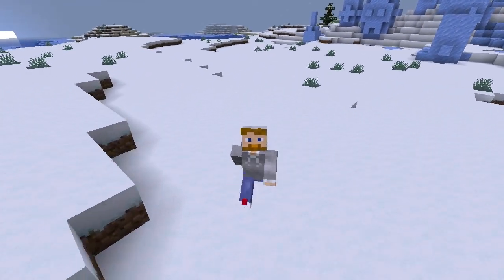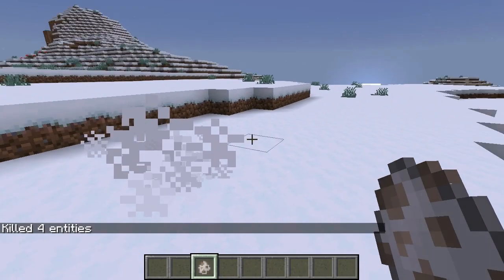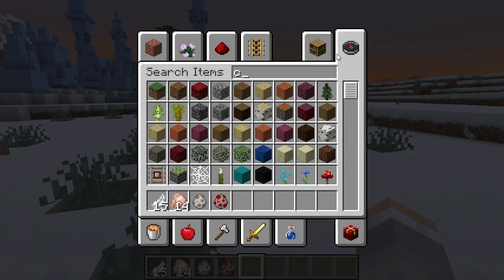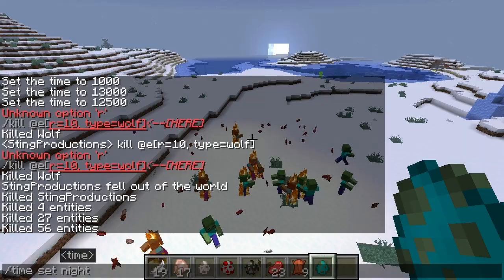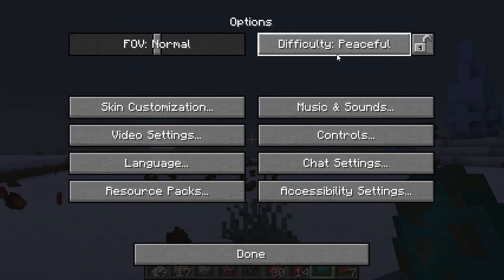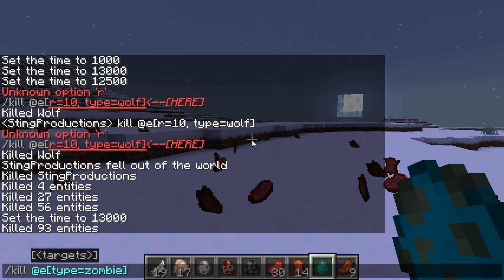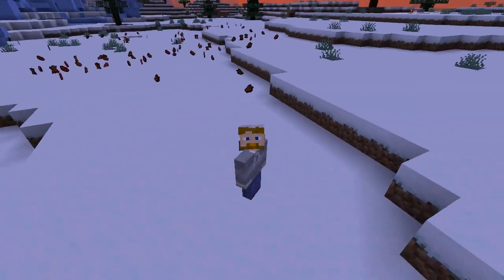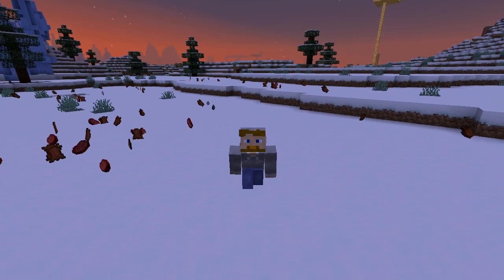MINECRAFT | How to Remove Animals! 1.16.4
Find out how to remove animals in Minecraft!

Commands:

/kill @e[type=pig]
(replace animal name if needed)

/kill @e[distance=..10]

Thanks!